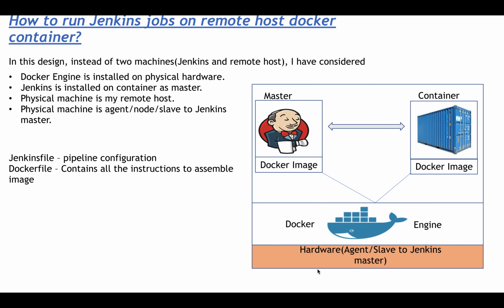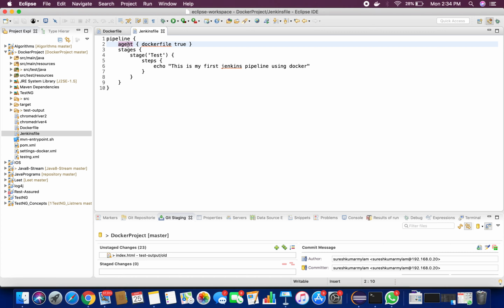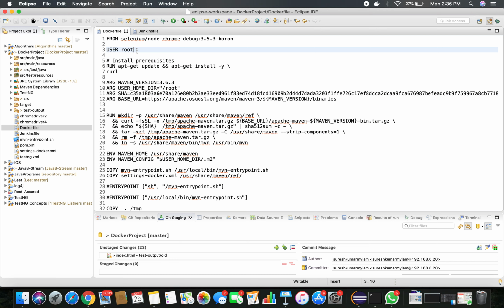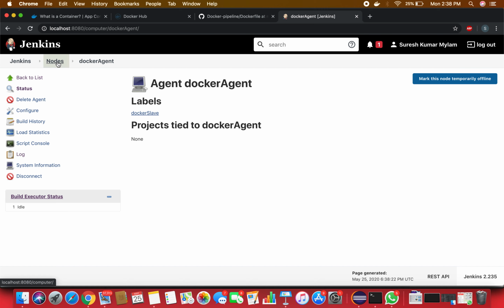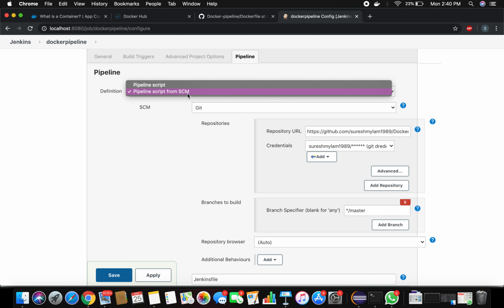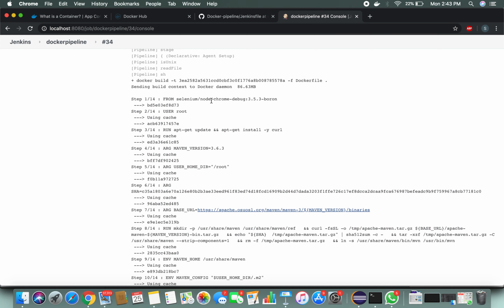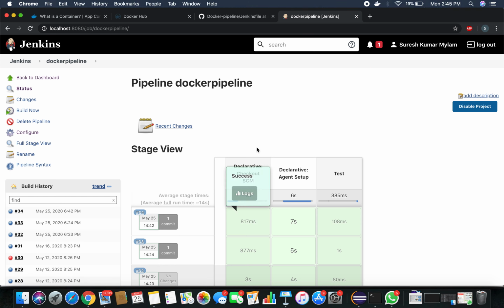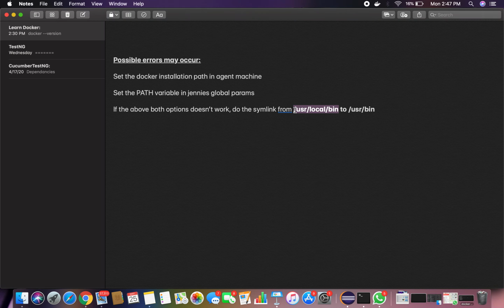Docker - How to run Jenkins jobs on remote host docker container?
In this video we are going to learn how to run jenkins job on remote host docker container using dockerfile and jenkinsfile